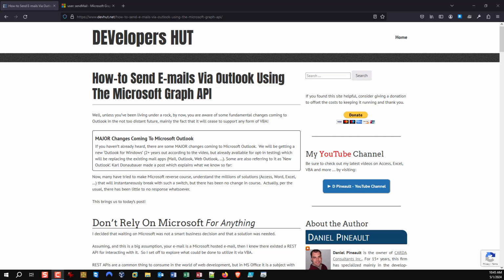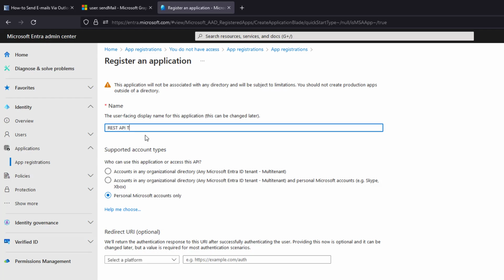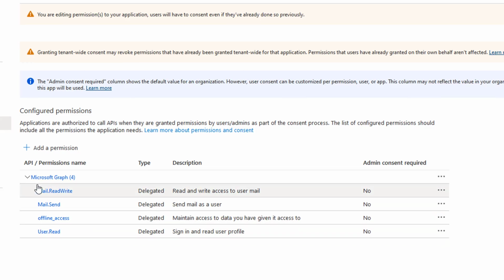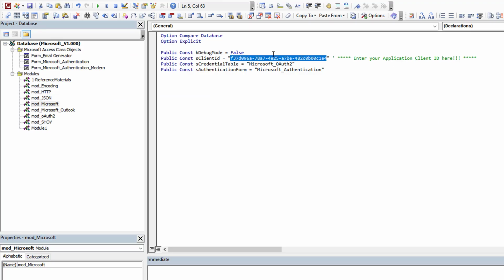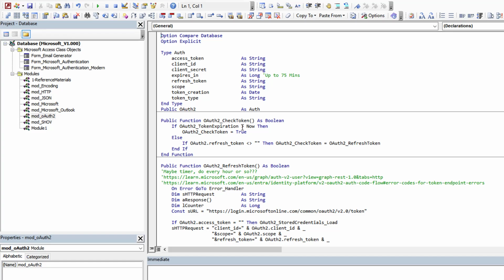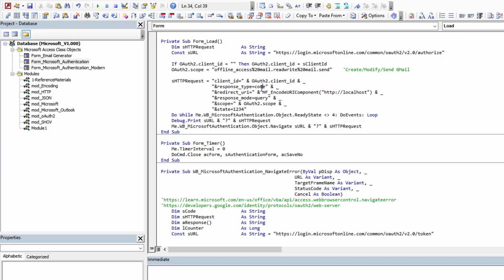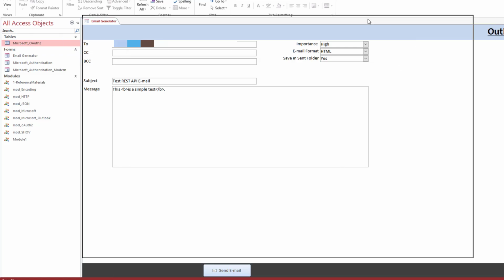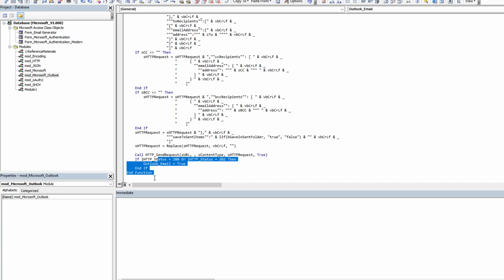Microsoft Access - Microsoft Graph REST API - Send Email via Outlook.com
Demonstrating how we can implement Microsoft's Graph REST API in Microsoft Access to work with any aspect/service we'd like.  In this video, I show you how you can send an e-mail through your Outlook.com account using simple HTTP requests.

With this approach, we communicate directly with Microsoft's servers and do not pass through any email client.  So there is no need to even have Outlook installed.

This is all in preparation for the 'New Outlook' and the fact that it will no longer support VBA, so Outlook Automation will cease to work.  Using a REST API approach may be the only way to continue to interact and send e-mails, work with calendars, contacts once this all happens.

GMail REST API:
If you want to do similarly with Google's Gmail then be sure to check out my article: